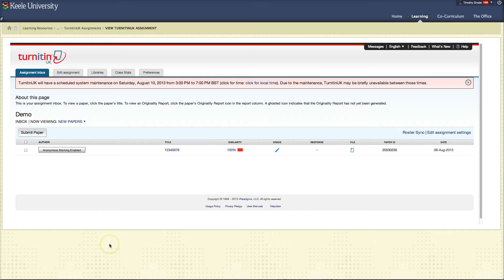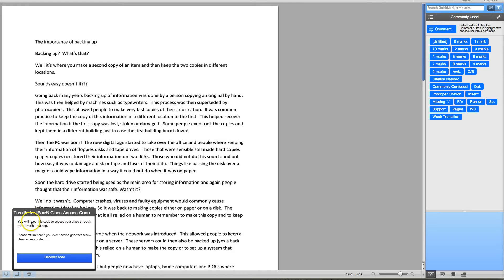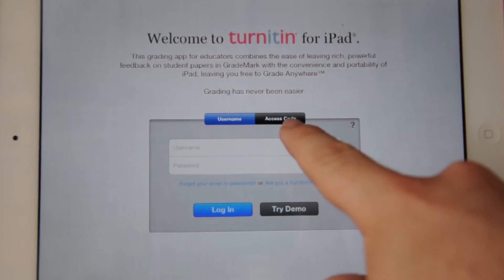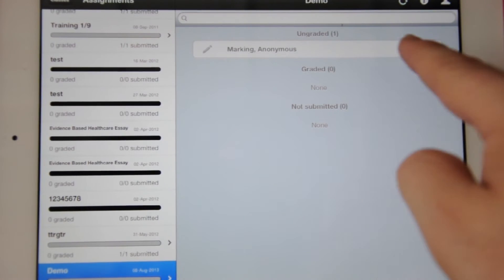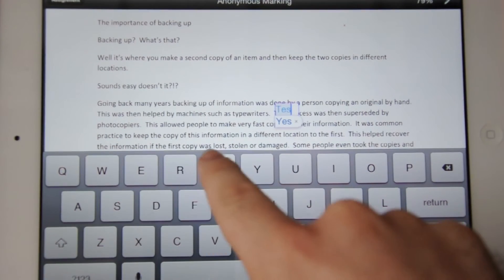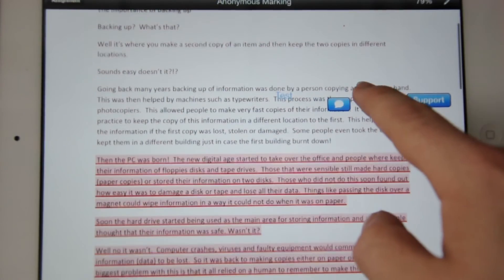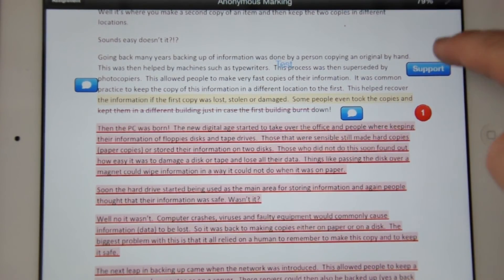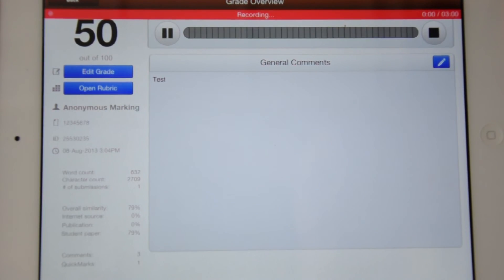How to use the Turnitin iPad app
A quickly done video on how to use the Turnitin iPad app released in August 2013.
One thing missed is it is possible to swipe sideways to move to the next assessment in that group (and back again).